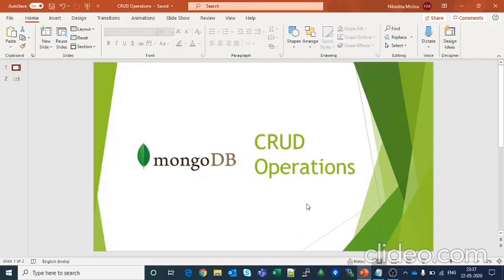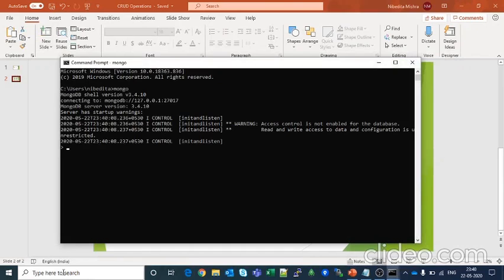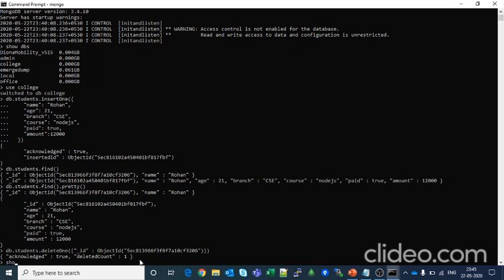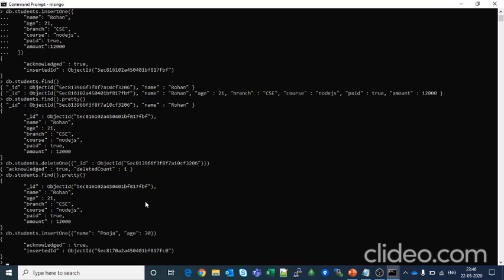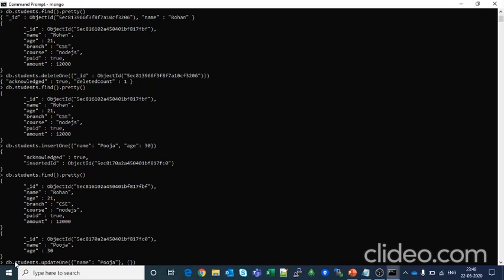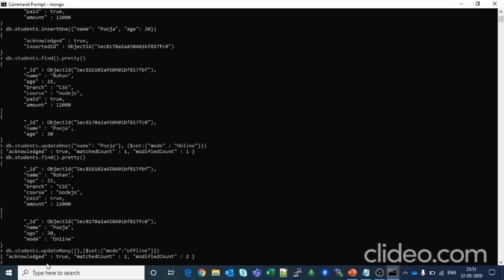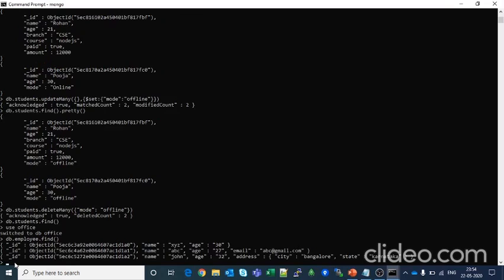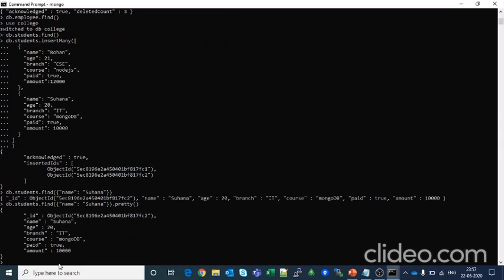MongoDB CRUD Operations and Queries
This video shows a CRUD operations and how to write queries in mongoDB